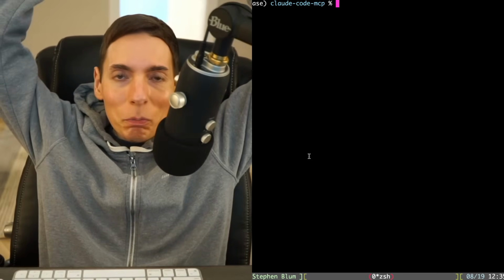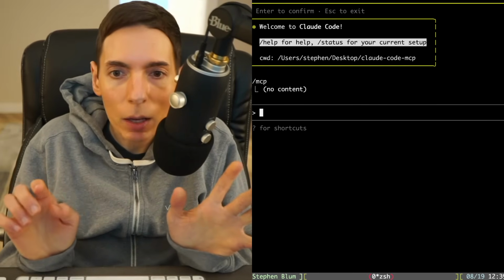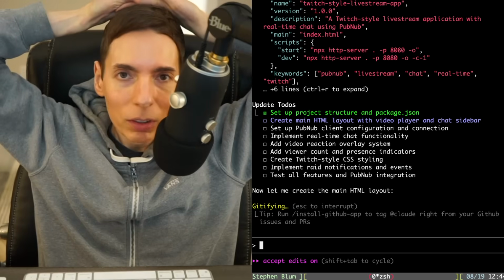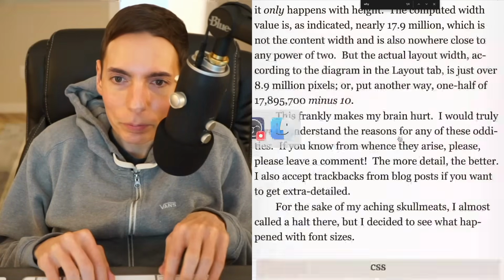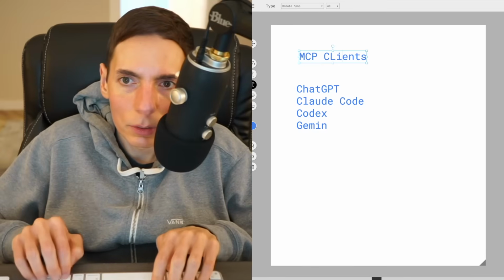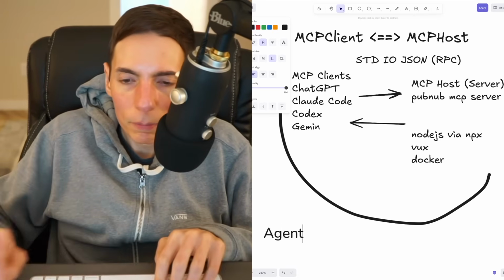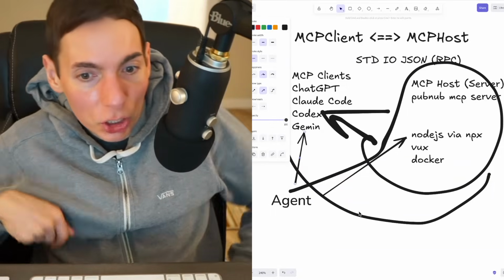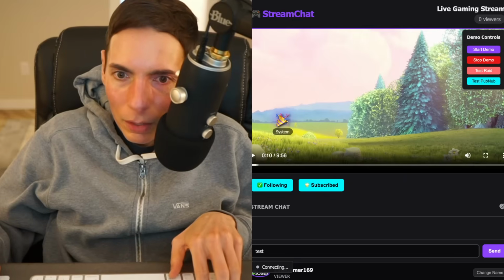MCP Server Claude Code Building Twitch Style App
We're going to talk about using an MCP server with cloud code. First, you need to have the Cloud Code CLI installed and be logged in. Once you have that, you can open your terminal and type cloud MCP list to see if you have any MCP servers installed.

At the start, you will not see any servers on the list. To add one, type cloud MCP add and include, -scope user so the server works across all your projects, which saves you from having to reinstall it for each one. The command for adding the PubNub MCP server is: cloud MCP add PubNub, -scope user, - npx, y @PubNub/mcp.

After running this, use cloud MCP list again to confirm your server is connected. Once that's done, you are ready to use the server for building apps. For example, you can prompt the AI to write a Twitch-style multi-user streaming app with live chat using the PubNub server.

The tools inside the MCP server can be explored and used directly from the Cloud Code interface. Following the instructions, the AI will use the PubNub MCP server to handle real-time features like chat and presence, following any specs you provide in an architecture file. When you run the final generated app, you should see a working UI that copies the Twitch layout, with live chat and a video panel.

The MCP server connects your client (the coding agent or AI) to the host (the MCP server) over JSON-RPC via stdin/stdout, often running in Node.js. The whole experience is smooth, because you only need simple commands and prompts to get a working app built for you. By using MCP servers with Cloud Code, you take advantage of tool-calling abilities and let the AI do nearly all the work, making it a lot easier to build and test projects quickly.

This setup is open-source, mobile-friendly, and a great way to try advanced dev workflows without a lot of manual setup.